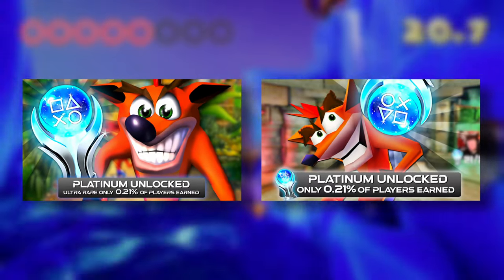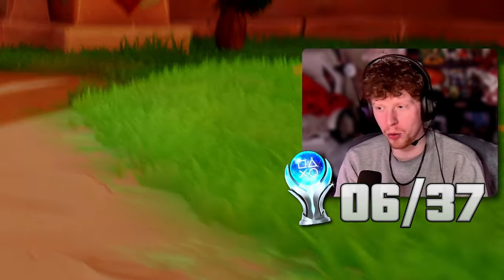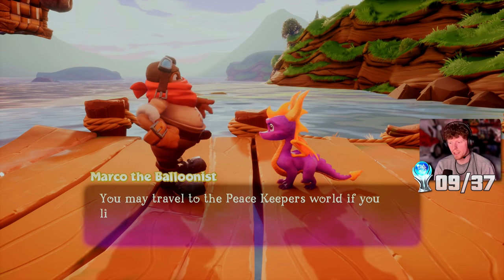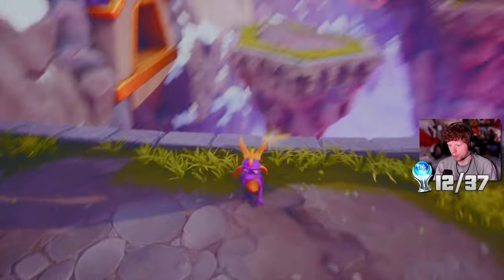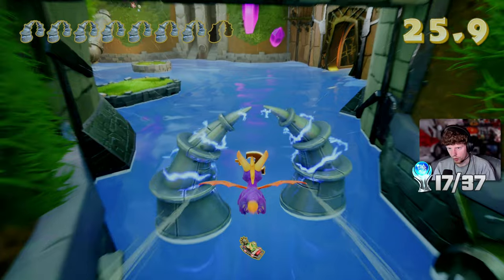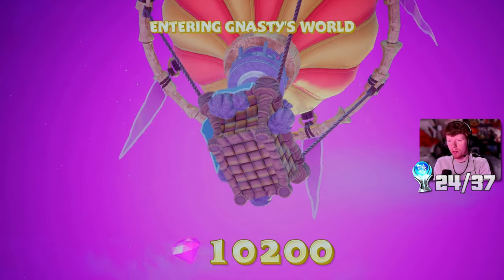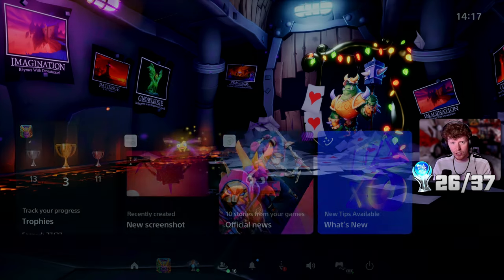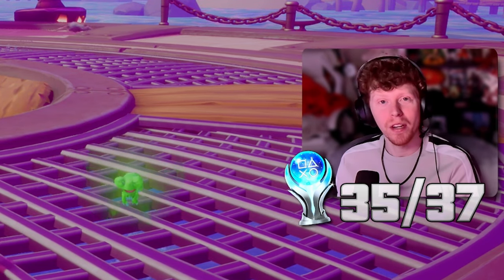I Beat 100% of Spyro The Dragon, Here's What Happened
With the rumours of a new Spyro remaster coming out in the future, I wanted to unlock the very rare platinum trophy for the first game in the nostalgic Spyro Trilogy on PS4. To do this I'll need to complete every level 100% and collect all gems to access Gnasty Gnorc's secret loot.

Steps:
00:00 Intro
01:22 Let's Begin